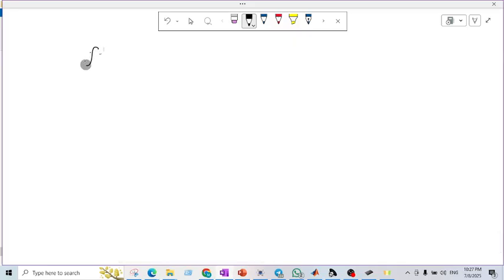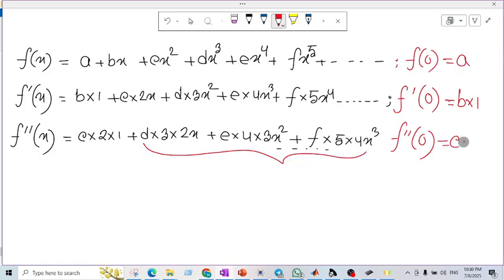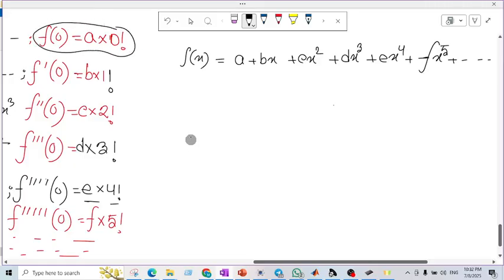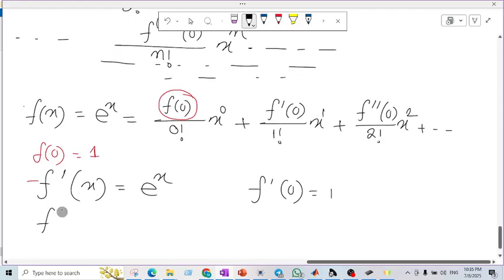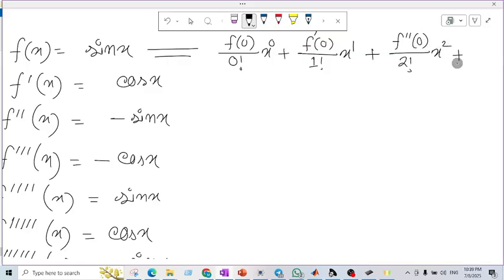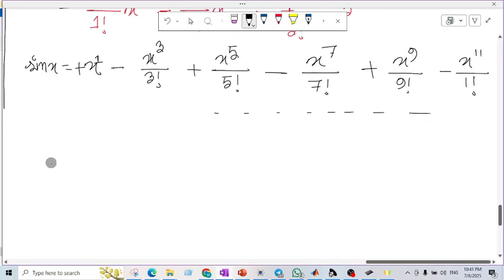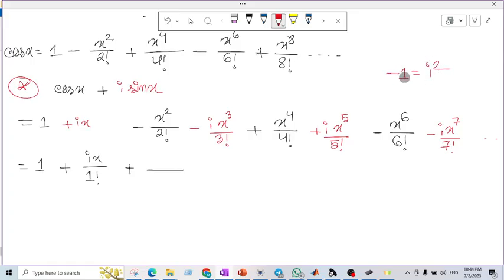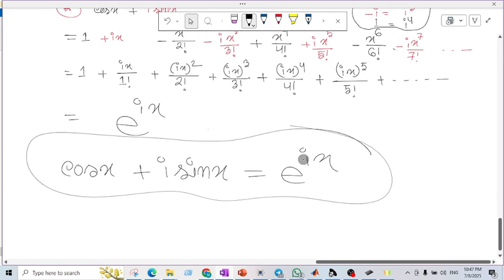MacLaurin series proof,e^x,sinx,cosx,e^ix